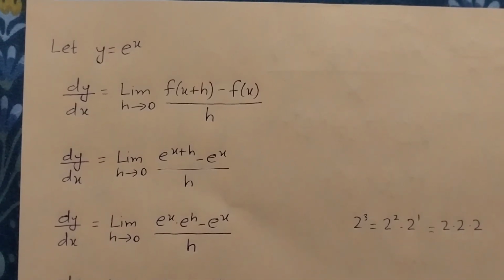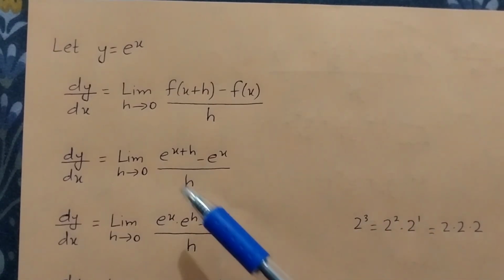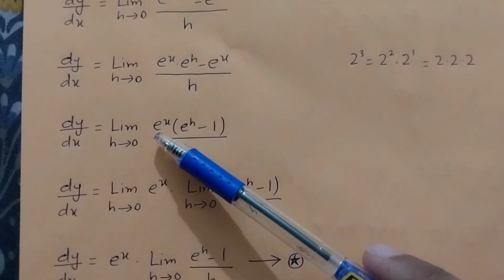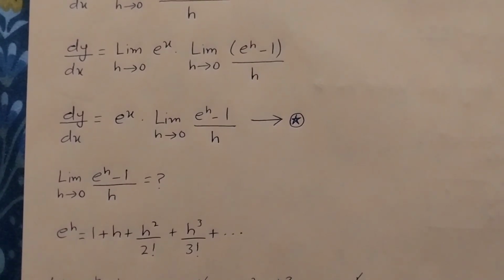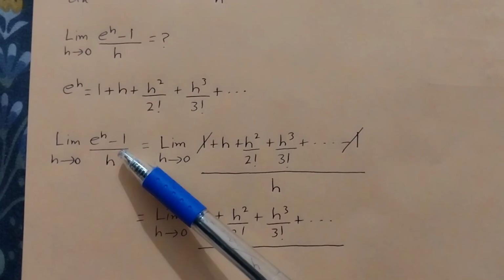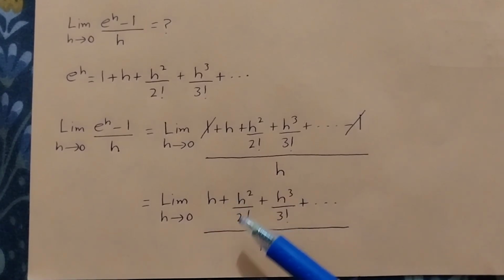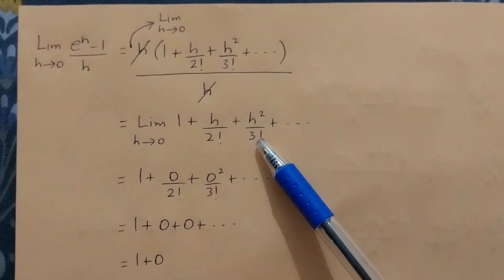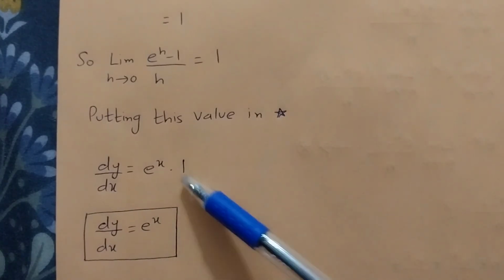Finding the derivative of e raised to x using definition